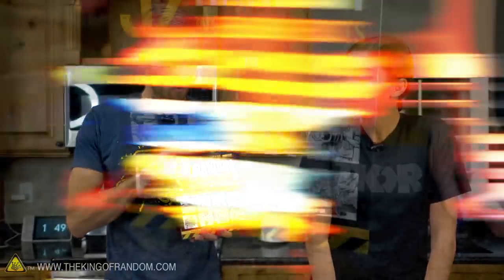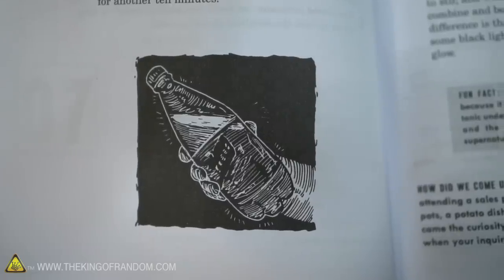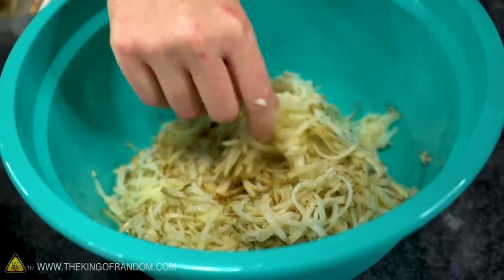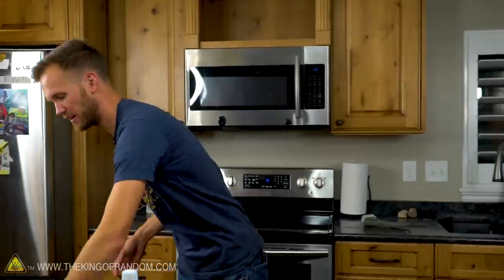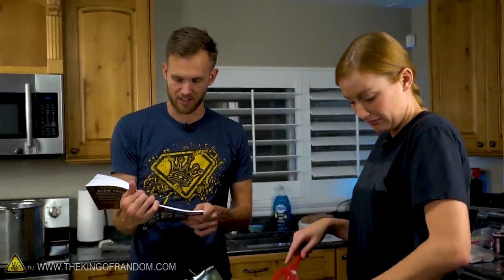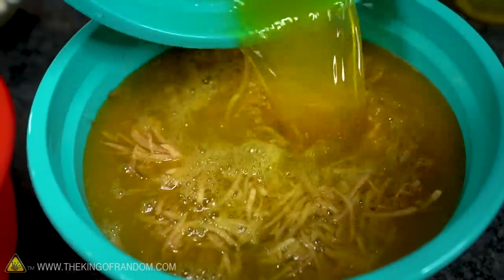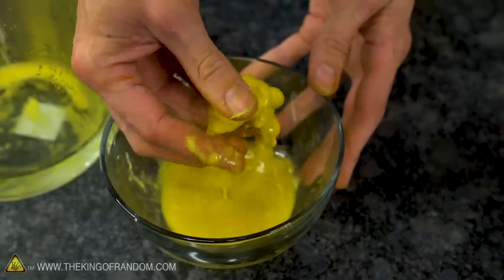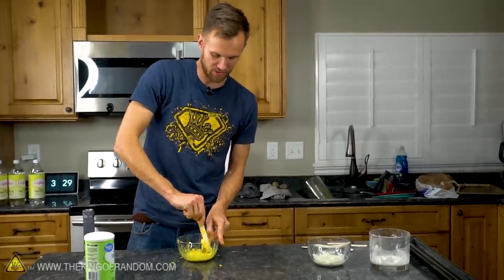Making Upgraded Magic Mud!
In today's video we're taking Grant's old Magic Mud project and giving it a new twist. To help us out, we'll also be using Grant's new book "52 Random Weekend Projects."

Send Us Some Mail:
TKOR
63 East 11400 S # 198

✌️👑 RANDOM NATION: TRANSLATE this video and you'll GET CREDIT!